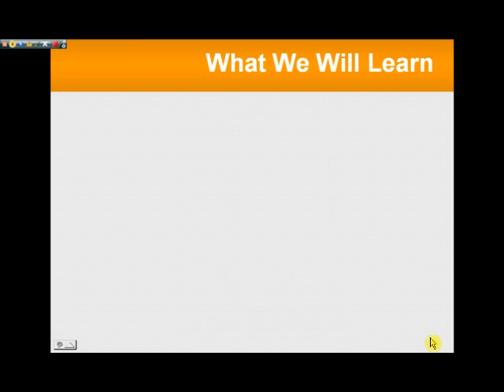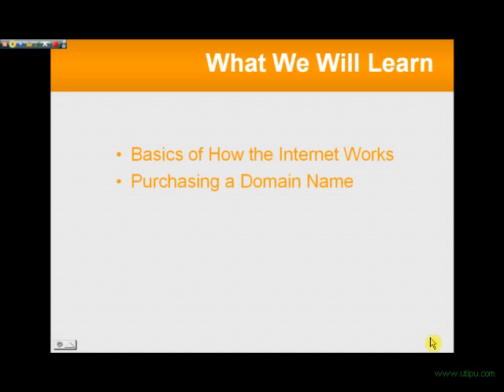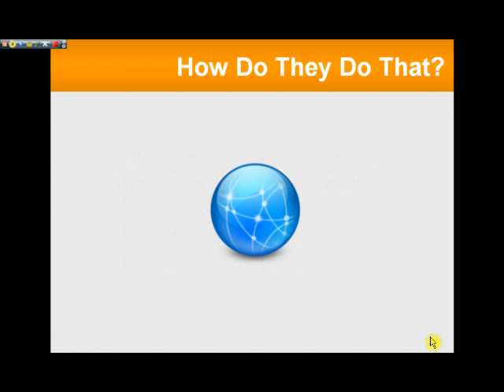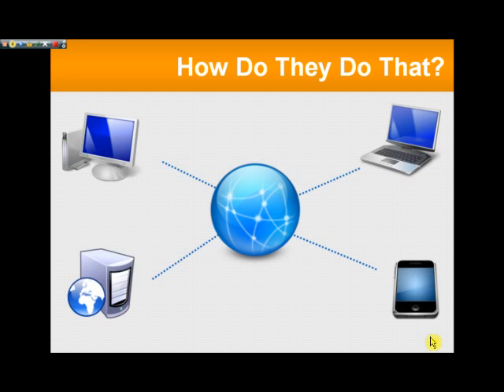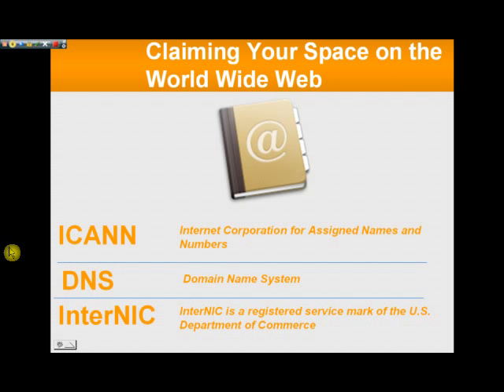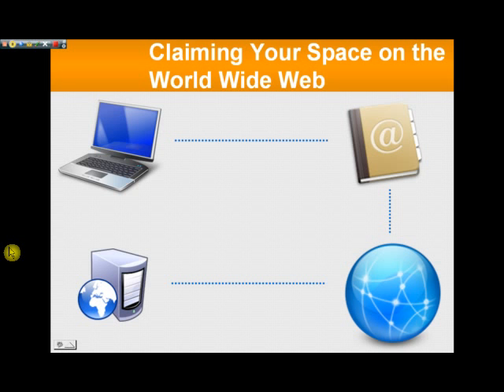Putting Your Business on the Web Part 1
First in a three part series covering the basics of putting your small business on the web. Part 1 covers the basics of how the internet works, and what purchasing a domain name actually means.